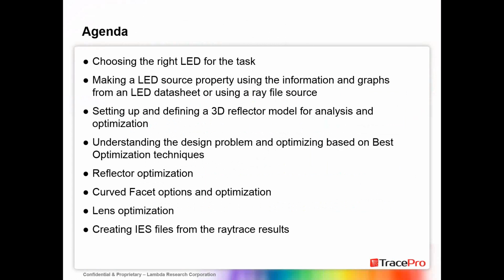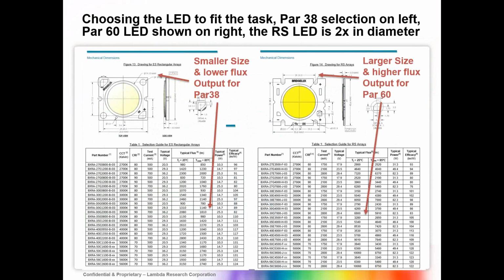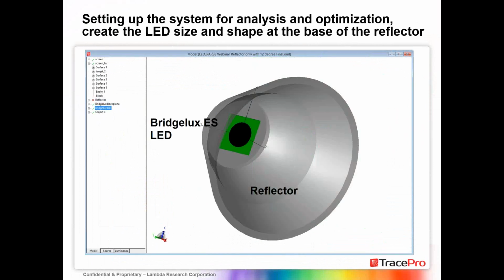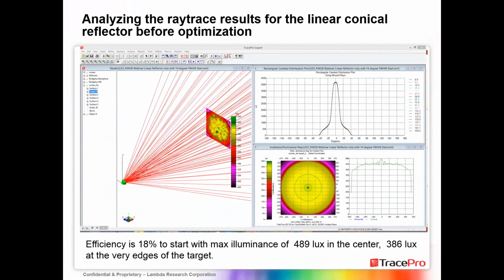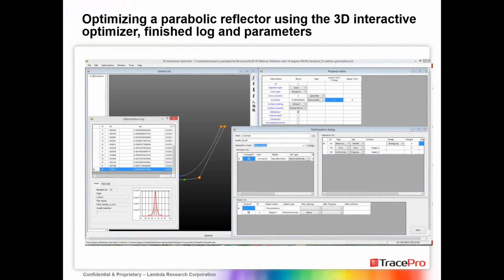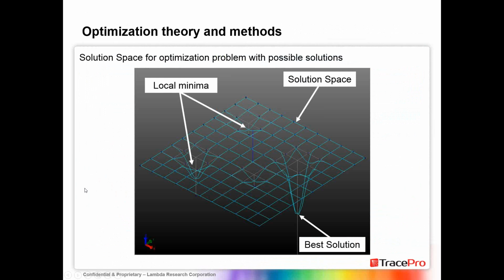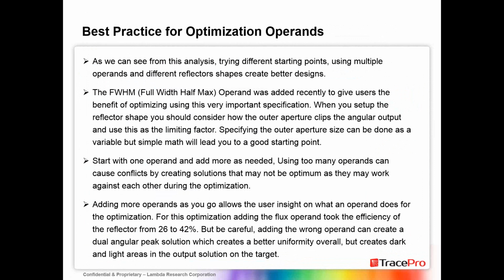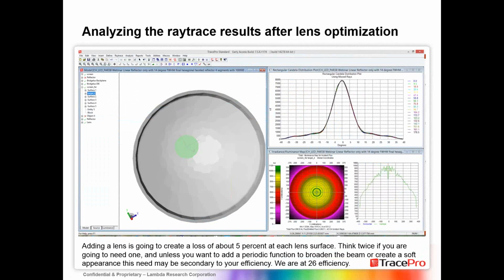조명광학설계프로그램 TracePro를 이용한 PAR 램프 설계에 LED 소스 통합하기 강좌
조명광학설계프로그램 TracePro를 이용한 PAR 램프 설계에 LED 소스 통합하기 강좌(Oct 2014 LED Source Integration in PAR lamp design) 비롯 파일은 오래되었더라고 익히고 응용하는데 매우 유익한 동영상입니다.
특히 PAR 38 램프 정의란 무엇입니까?
- PAR 램프 설계는 단일 유닛에 밀봉된 PAR(포물선형 알루미늄 반사경), 소스 및 렌즈로 구성됩니다.
- PAR은 다양한 크기로 제공됩니다. 크기가 클수록 PAR 램프가 출력할 수 있는 전력량이 높아지고 장치를 밀봉하는 렌즈의 직경이 더 큽니다.
- 미국에서는 PAR 램프의 크기와 용도가 다양하며 인치 단위로 측정됩니다.  파 16 및 파 20 램프는 소매 시장 업계에서 액센트 조명으로 사용됩니다.  더 큰 Par 56 램프는 더 높은 전력 출력(200-500와트)으로 훨씬 더 크고 램프의 성능이 강력해야 하는 일광 상황(예: 공항 활주로 조명)에 사용됩니다.  마지막으로 Par 38 램프는 중간 크기와 출력(75-150W)을 가지며 주로 영화 및 무대 산업의 연극 응용 분야에 사용됩니다.
- PAR 램프에는 WFL(와이드 플러드) 70, MFL(중간 플러드) 24, NSP(Narrow Spot) 14, VNSP(Very Narrow Spot) 12 등 다양한 종류가 있습니다.
- 인치를 사용하는 국가에서는 유리 봉투나 램프 렌즈를 8분의 1인치로 측정합니다.  따라서 PAR64는 직경이 64/8인치, 즉 총 8인치입니다.
- 미국에서 PAR38 램프의 직경은 약 4.75인치입니다.  밀리미터를 사용하는 국가에서는 PAR50 램프의 직경이 50mm입니다.